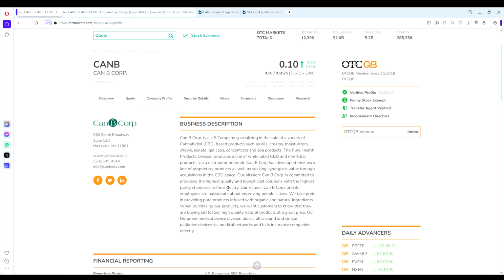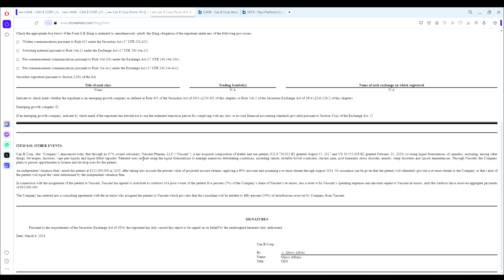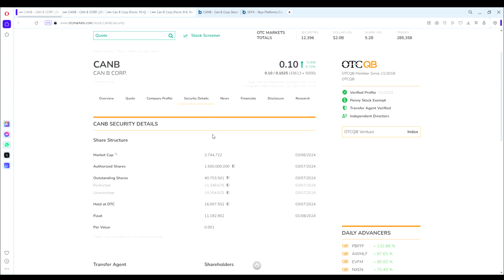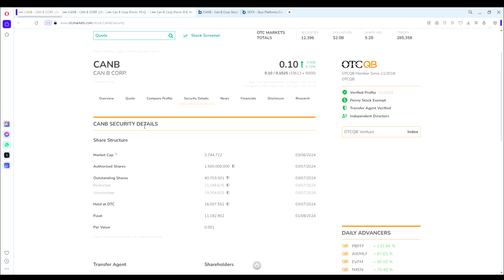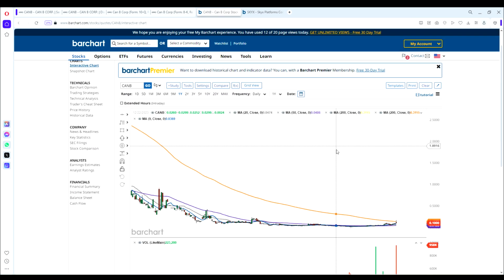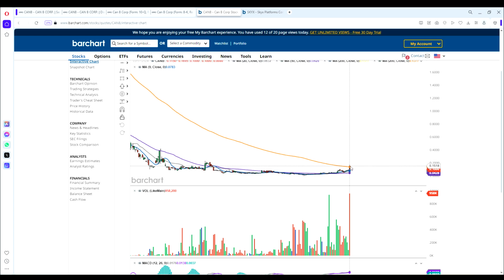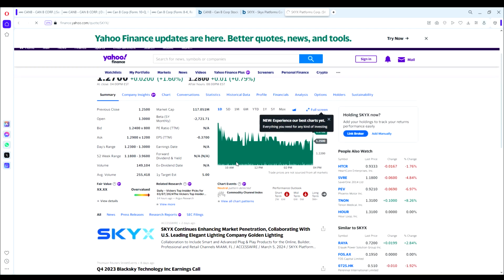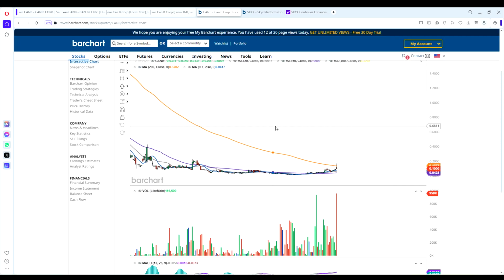This Penny Stock Just Dropped Billion Dollar News!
In this video I cover information on stock tickers CANB and SKYX.

Traders disclosure below. Trade responsibly!

Always consult a professional before investing in penny stocks. I am not a financial advisor. Never invest in penny stocks without knowing the risk as your investment could go to zero. Always follow rules and regulations for investing in penny stocks.

I am sharing my experiences and thoughts as a day-trader and a swing trader. I may buy and sell stocks/options that I discuss at any given time. Sometimes, I sell for profit or loss the very same day that I talk about them. I may trade in and out of a position for several weeks or months. I may sell shares of a company that I have discussed incrementally over time or close my position entirely in a single transaction. Many factors influence my decisions on whether to hold or sell a security, including technical analysis, market sentiment, suspicion of unforeseen dilution/offerings, bad/good news and many others. Many of my transactions result in a loss. If you mimic my actions or use my statements as recommendations you will most likely lose money.

What I am not.

I am not and do not act in the capacity of any of the following; as such, you should not construe my activities as involving any of the following:

An independent adviser or consultant;

An investment adviser or an entity engaging in activities that would be deemed to be providing investment advice that requires registration either at the federal or state level;

A broker-dealer or an individual acting in the capacity of a registered representative or broker;

A stock picker;

A securities trading expert;

A securities researcher or analyst;

A financial planner or one who engages in financial planning;

A provider of stock recommendations;

A provider of advice about buy, sell or hold recommendations as to specific securities; or

An agent offering or securities for sale or soliciting their purchase.

I am providing you with this disclaimer because I am sharing information/my opinion about stocks. This information includes that I may hold, as well as purchase and sell, the securities of a discussed issuer before, during and after I share Information about the company. My statements may unintentionally urge/influence others to purchase the securities of a company while I sell my own shares causing them to lose money which is exactly why you should not take my statements as recommendations.

The anti-fraud provisions of federal and state securities laws require me to inform you that I may engage in buying and selling of company’s securities before, during and after the time I have discussed them.

Are risks in this disclaimer the only risks people should be aware of?

No. There are numerous risks associated with each stock and investors should undertake a full review of each stock with the assistance of the investor’s financial, legal, and tax advisers prior to purchasing the securities of any stock.

What will happen to the shares that I hold during my discussion of them?

I will likely sell the shares I hold while discussing them.

I usually own securities that I purchased on the open market, and may sell these securities during my statements about the securities while sharing favorable information that may influence others to purchase. My selling of discussed securities will likely cause others to suffer losses;

A short time after I acquire a particular stock, I may share favorable information about the stock, unintentionally influencing others, including you, to purchase; and while doing so, I may sell the securities I acquired during my public dissemination of the Information causing me to profit while you suffer a loss;

Should Statements be Considered to be Complete, Comprehensive and Reliable?

No, statements are a snapshot of information that I have found that provides only positive information about the stock I am trading. The Information consists of only positive content.  I do not and will not publish any negative information about a stock I am trading; accordingly, investors should consider the Information to be one-sided and not balanced, complete, 100 % accurate, or reliable.